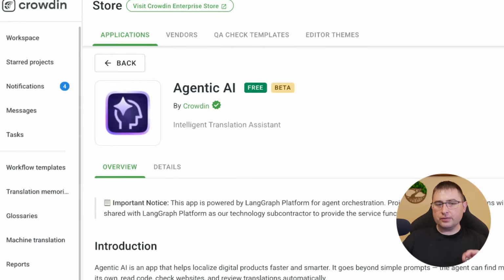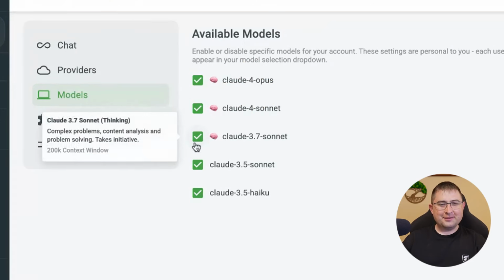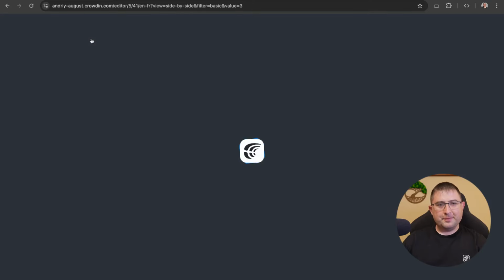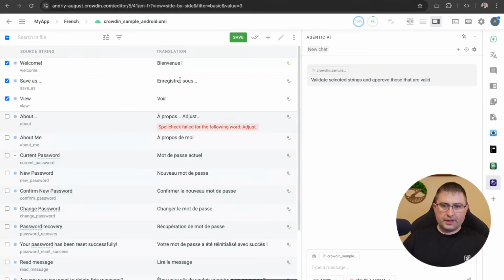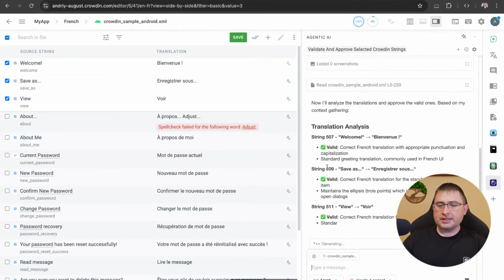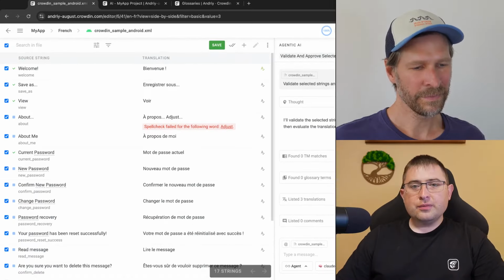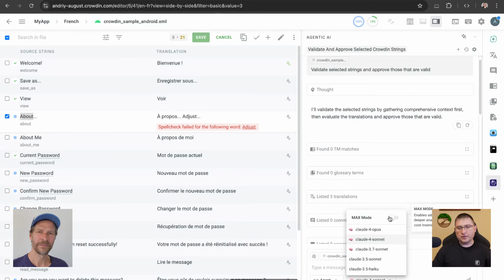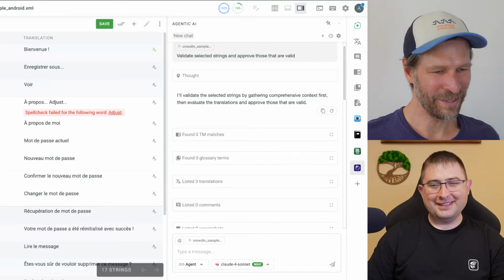Crowdin AI: Agentic AI — The Future of AI-Driven Translation Management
Crowdin AI brings agentic automation into the translation editor, helping localization teams validate, approve, and improve multilingual content with context-aware AI.

Jan Hinrichs speaks with Andriy Poznakhovskyy about Crowdin’s Agentic AI assistant, which uses translation memory, glossaries, and UI metadata to work with minimal prompt engineering.

What you’ll learn:
• How Agentic AI supports AI-assisted localization inside the editor
• How one-click QA and approvals speed translation management
• Why context-aware automation is more than pre-translation
• What Auto-Run and Max Mode mean for high-volume projects
• How to evaluate safety, providers, and free access before automating

📌 Chapters: 00:18 Agentic AI | 01:00 Setup | 02:40 Context | 03:20 Editor | 04:30 QA | 05:13 Auto-Run | 06:46 Context-Aware QA | 07:38 Max Mode | 09:31 Getting Started | 10:57 Free Access